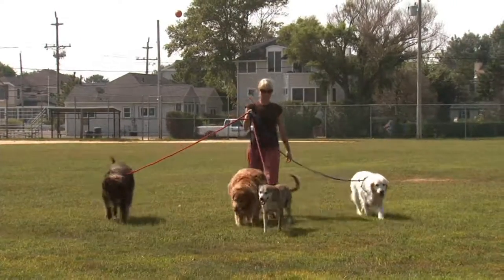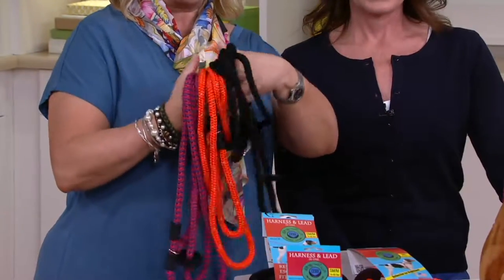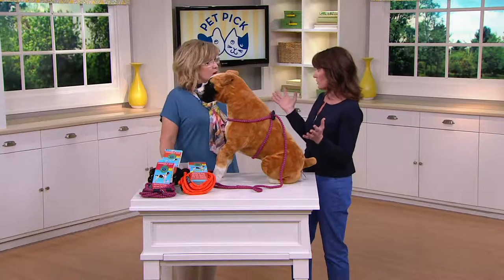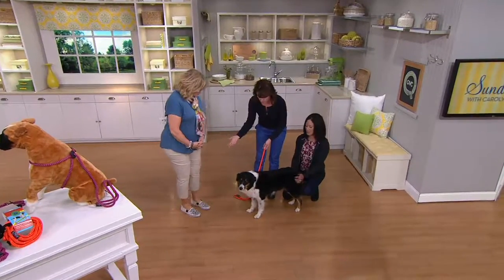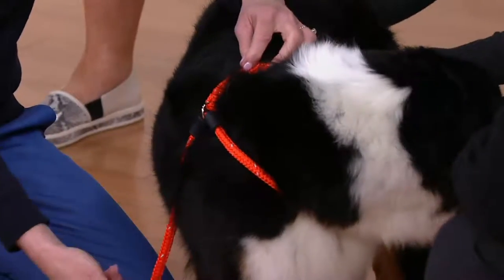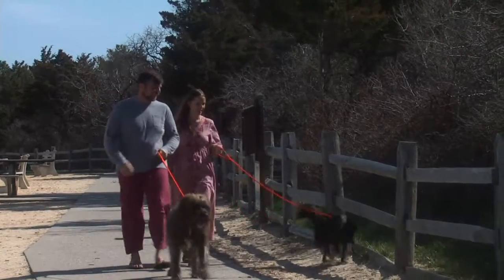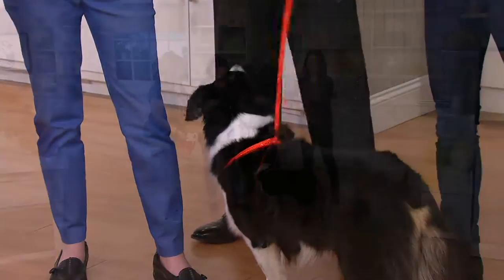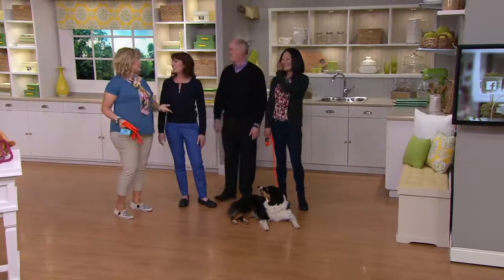Harness Lead Handcrafted Braided Nylon Leash w/ Rubber Stops on QVC